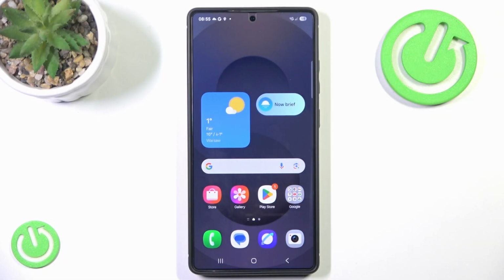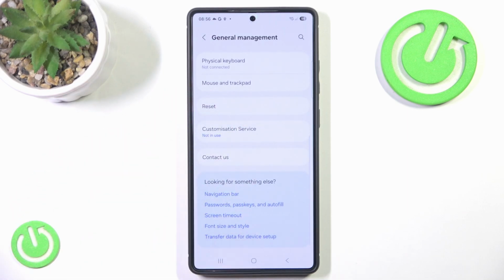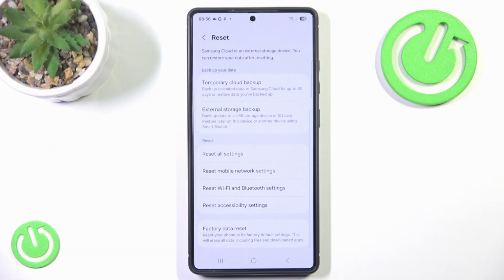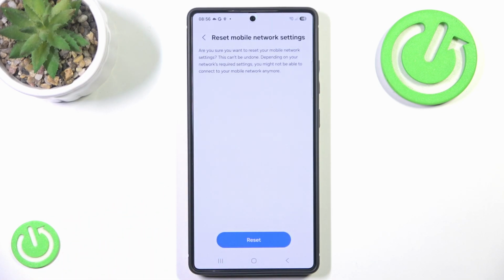How to Reset Network Settings on One UI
Ever faced issues with your Samsung phone not connecting to Wi-Fi or cellular services? Struggling with poor internet performance? Here's how to reset the network settings on your One UI device to potentially fix these common connectivity problems.

How to reset network on One UI? How to fix Wi-Fi issues on Samsung? How do I reset internet settings on One UI? How to fix cellular problems on Samsung One UI? How to troubleshoot network on One UI? How to reset Wi-Fi settings on Samsung One UI?